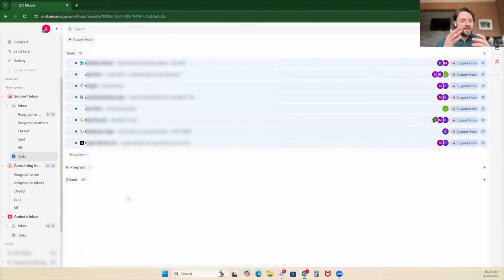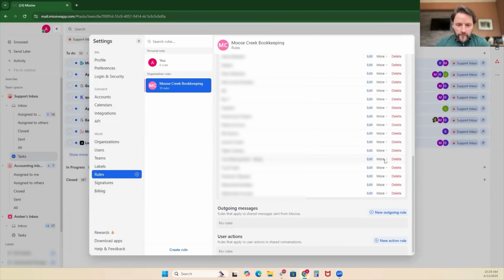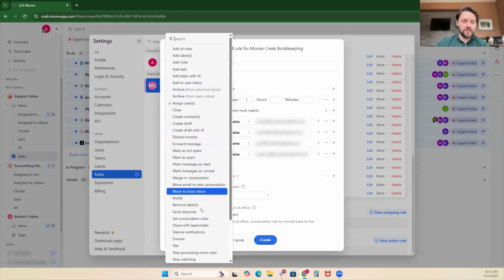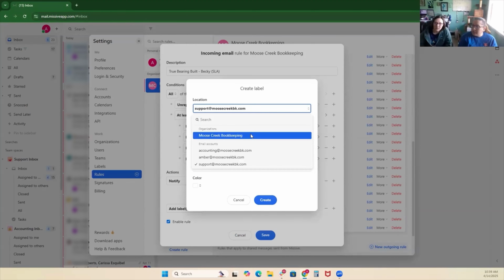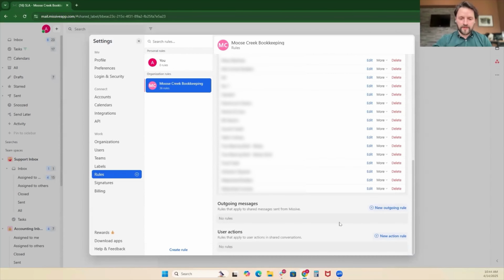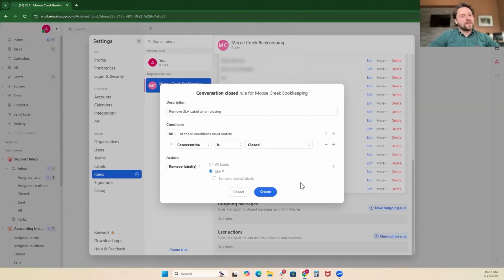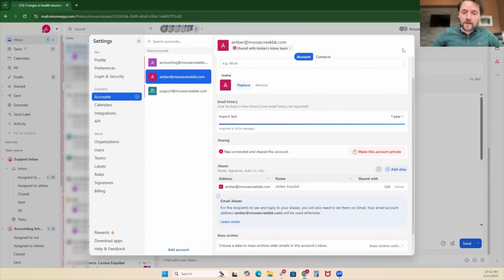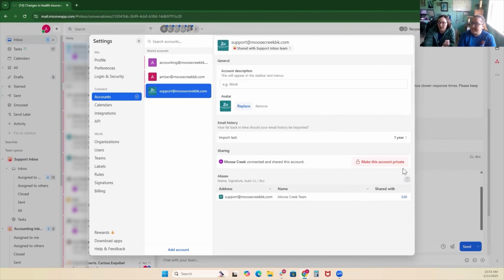How to set up Missive for a bookkeeping firm (SLAs, labels, signatures)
What does a good Missive setup look like for a bookkeeping firm on day one? In this Inbox Audit we onboard a new bookkeeping customer: we configure task views for overseeing work, set response-time SLAs so nothing slips, create labels that auto-remove themselves, and share signatures across the team.

Built for firm owners and ops leads standing up Missive for a small accounting or bookkeeping practice for the first time.

00:00 New bookkeeping firm — starting state
00:39 The task view: overseeing all email activity
01:25 Setting up response-time SLAs
03:41 Creating and organizing labels
04:55 Auto-removing labels when work is done
06:22 Sharing signatures across the team
08:06 Recap and next steps